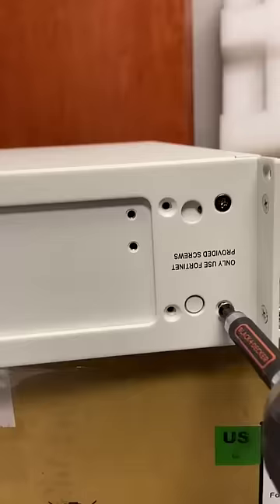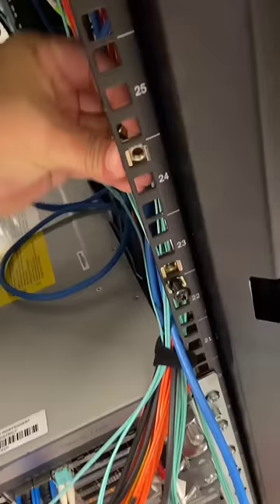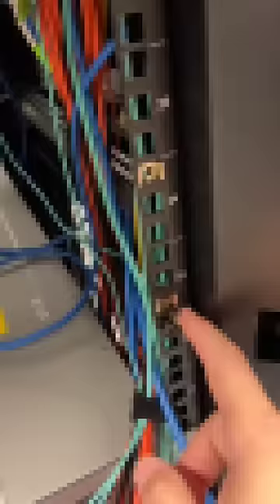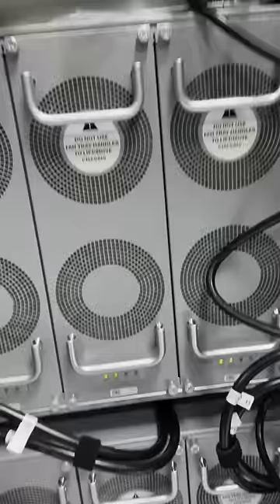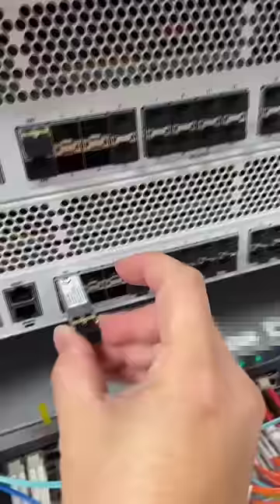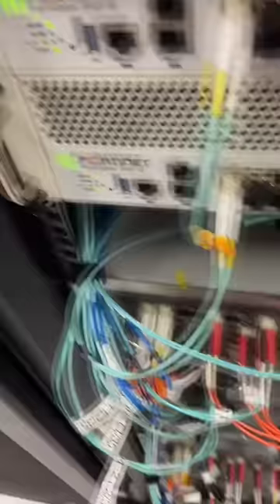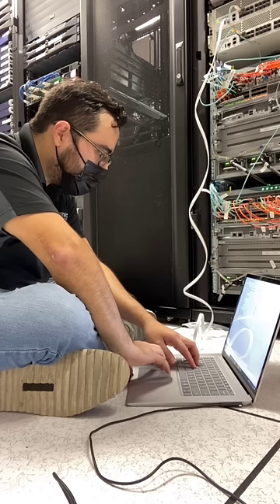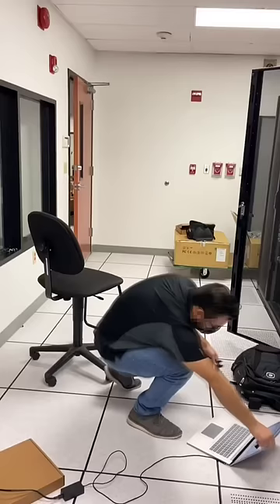Day in my Life as a Cyber Security Engineer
I a senior cyber security engineer and get to do many types of security integrations in different environments. This is the most common onsite deployment I do.